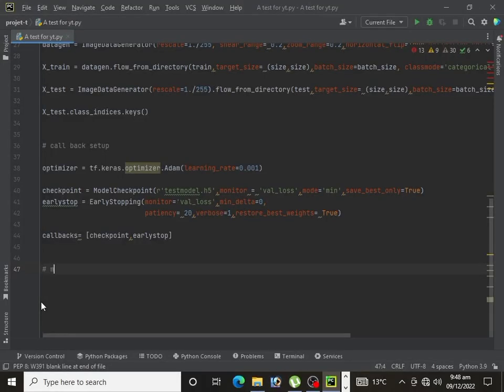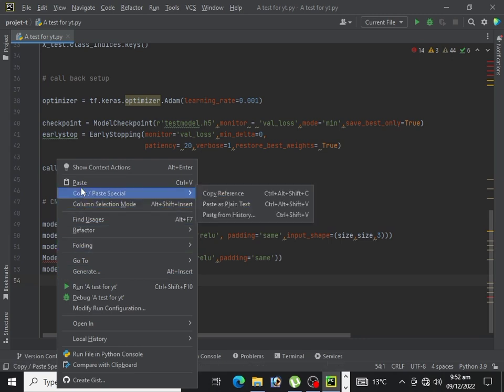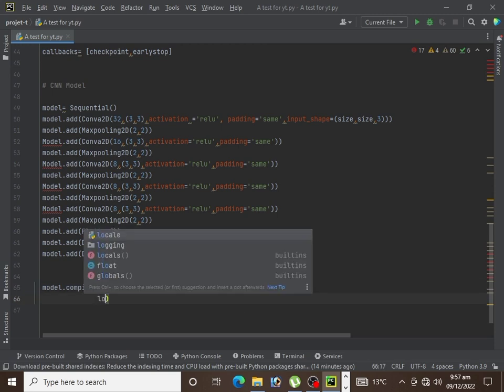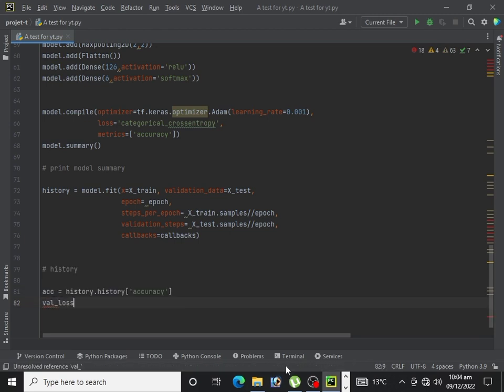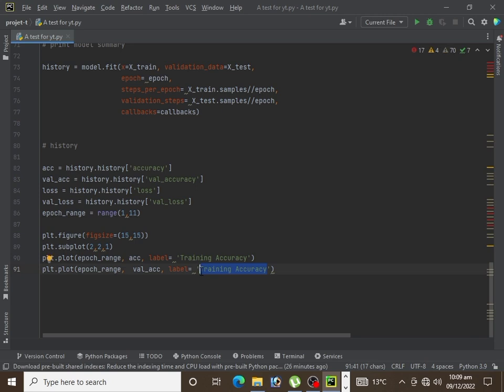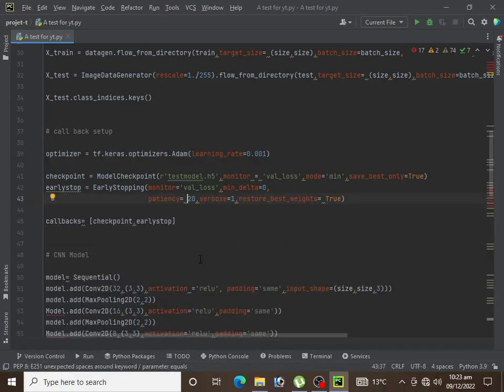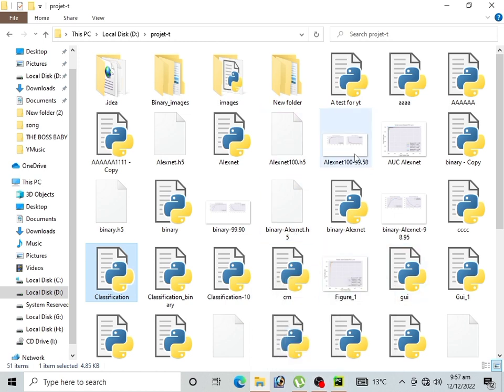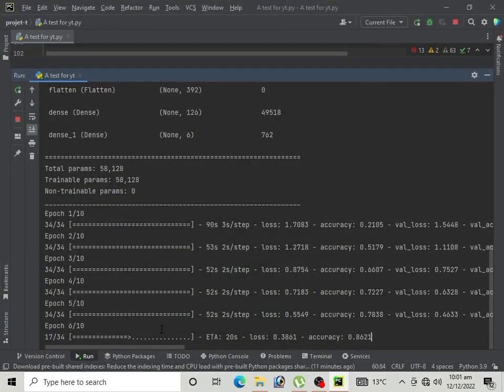Tomato leaf disease classification using CNN with simple explanations part 2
Hello guys,

You will learn how the Deep convolutional neural network detects the disease from images. Deep Convolutional Neural Network is utilized in this study to identify infected and healthy leaves, as well as to detect illness in afflicted plants.

The CNN model is designed to suit both healthy and sick leaves; photos are used to train the model, and the output is determined by the input leaf.

I really encourage you to watch the upcoming video to understand the whole process. and if you didn't subscribe to our channel please do so and press the bell icon to get the notification of upcoming parts. thankyou